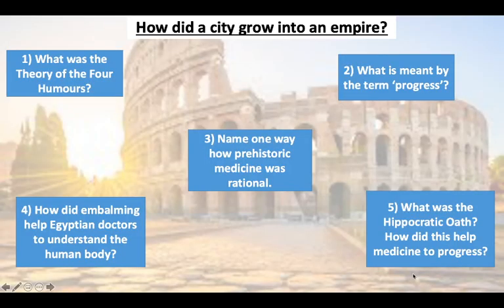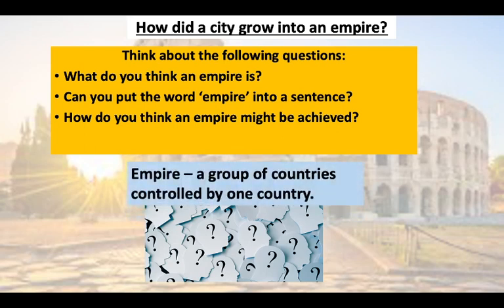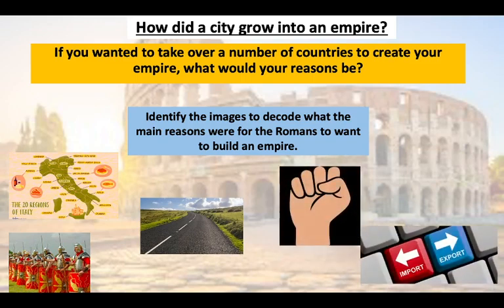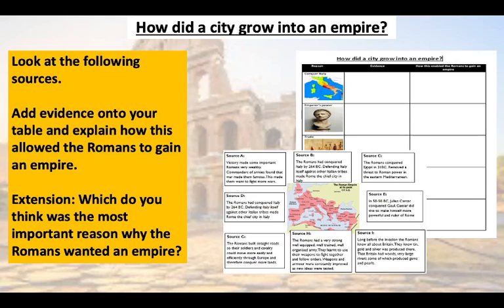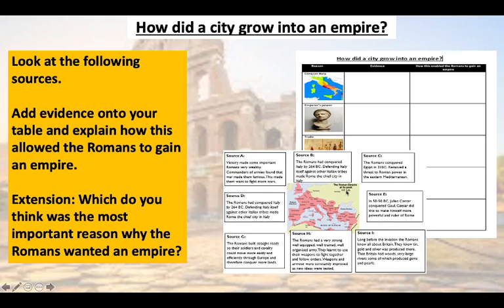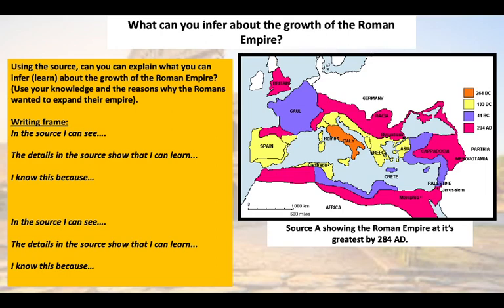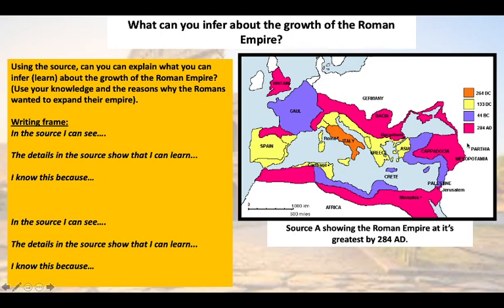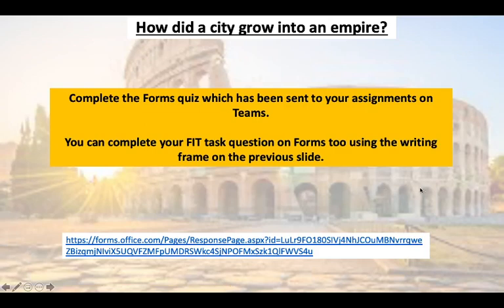Lesson 1 - Romans - City to Empire - Year 7